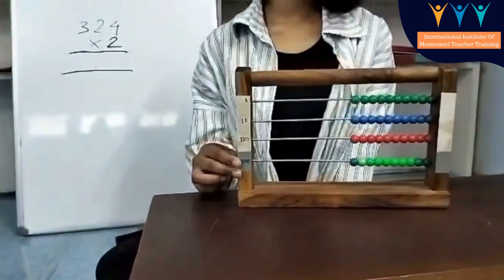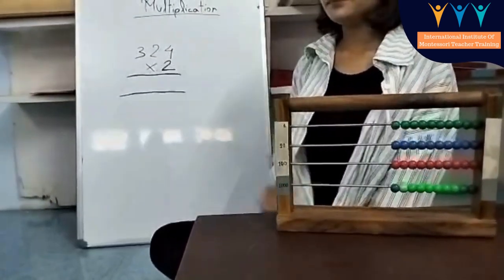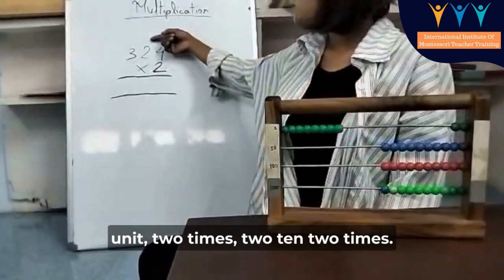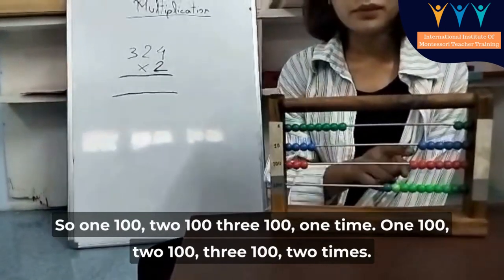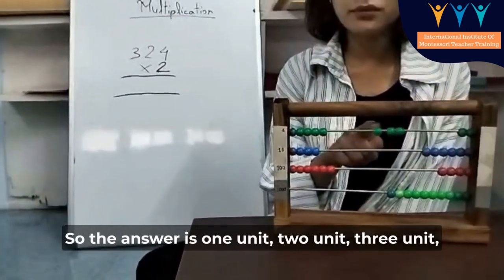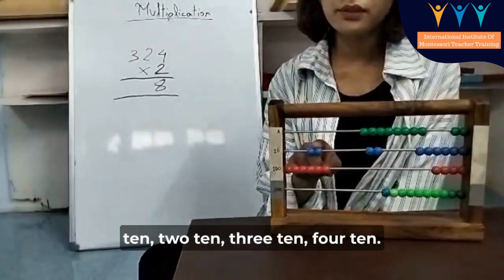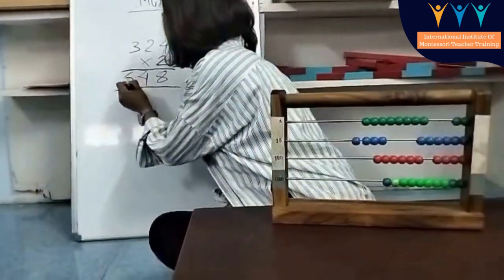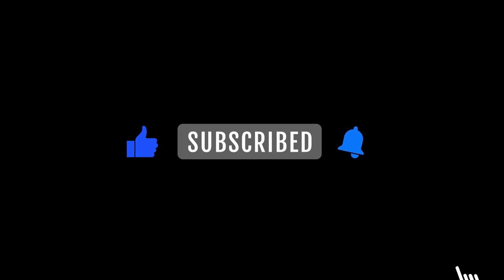Montessori Small Bead Frame Multiplication | Montessori Material Introduction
The Montessori Small Bead Frame Multiplication is a remarkable educational tool that plays a vital role in the Montessori method of teaching mathematics. Designed to enhance students' understanding of multiplication concepts, this frame consists of small beads organized in columns, providing a tangible and visual representation of mathematical operations.

 For educators, attaining mastery in utilizing this resource effectively is paramount to cultivating students' proficiency in multiplication. Explore these invaluable strategies to elevate your training and teaching methods, propelling your students towards a solid foundation in multiplication skills.

Immerse yourself in this captivating exploration of the wonders of early childhood education!